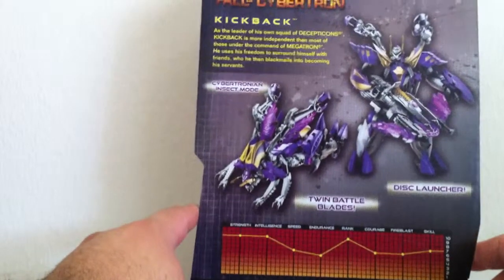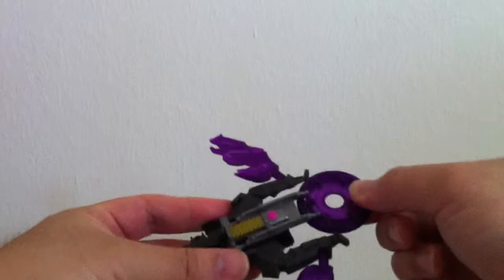Transformers FOC Generations Kickback MSL Review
sweet.  I love the generations line... kinda.